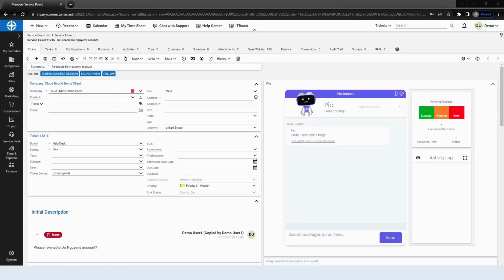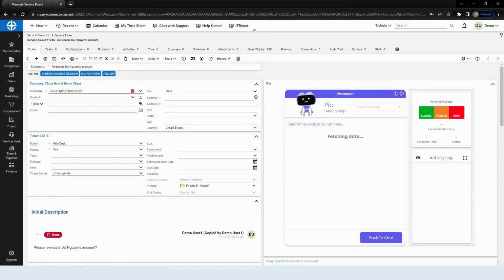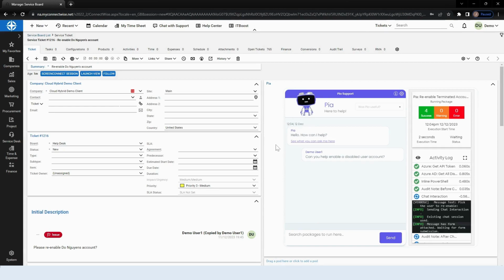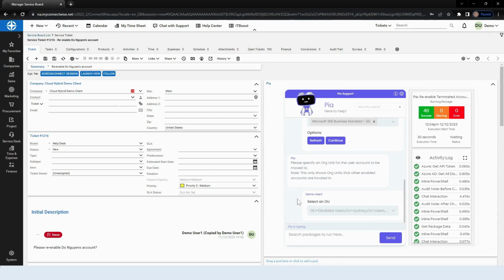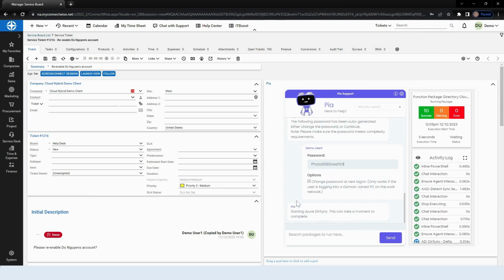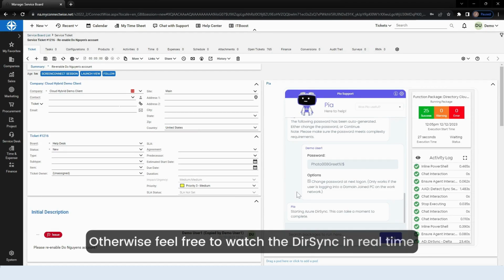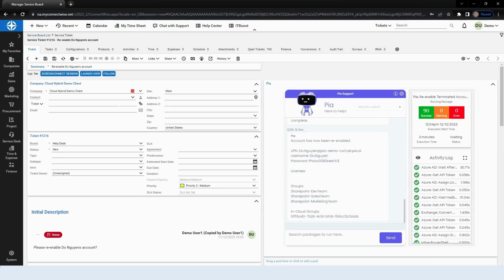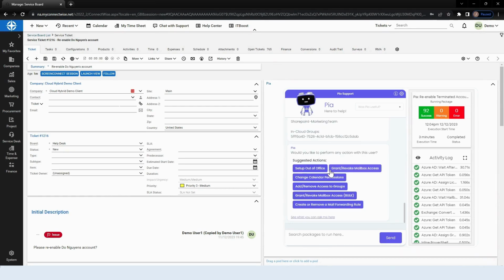Re-enable an offboarded user in Microsoft 365 or Active Directory (ConnectWise PSA)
Tune into this in-depth tutorial, where we guide you through reenabling an offboarded user in Microsoft O365/Active Directory, utilizing the powerful Pia tool in ConnectWise PSA in a hybrid cloud environment. This video is an invaluable resource for IT service desk technicians, offering comprehensive, step-by-step instructions to effectively restore user access to the client's network.

Your support helps us create more tutorials like this, designed to simplify IT processes for professionals like you.